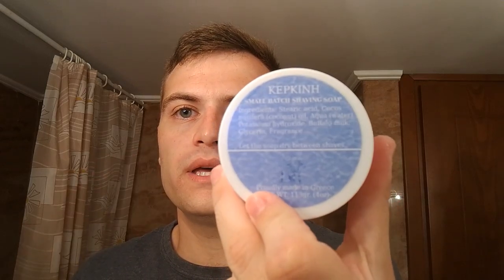Old Spice Original review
Old Spice is an American brand of male grooming products. Originally launched as Early American Old Spice by William Lightfoot Schultz's soap and toiletries company, Shulton Inc., in 1937.

This after shave lotion I am using today is the original, a warm and spicy blend with the notes nutmeg, lemon, orange, star anise, aldehydes, carnation, jasmine, geranium, cinammon, heliotrope, pimento, ambergis, benzoin, cedar, vanilla, tonka bean and musk. (the scent notes are
It's a fragrance that you immediatelly fall in love with!

Pre-shave: Hot shower + Proraso white
Brush: Yaqi tuxedo 24mm
Soap: Κερκίνη shaving soap Hellas
Razor: Edwin Jagger DE89
Blade: Polsilver Super Iridium (1)
After Shave: Old Spice Original

Intro: Alex Adair - Make Me Feel Better